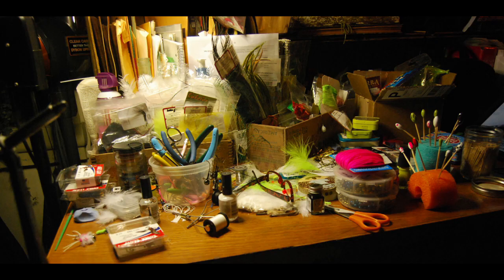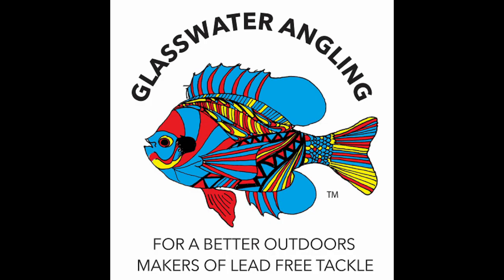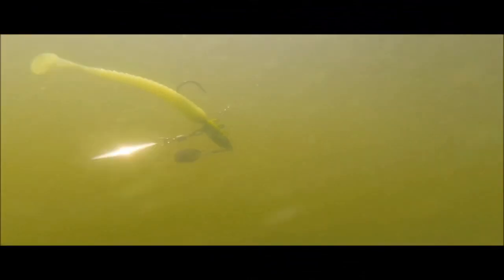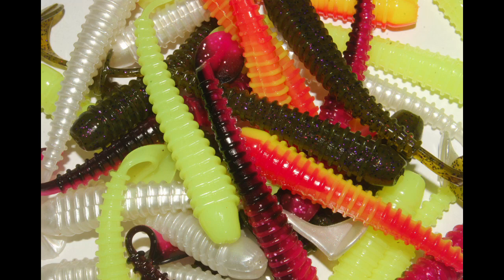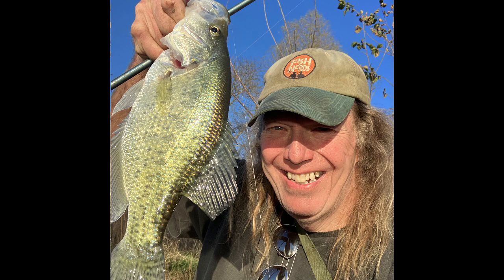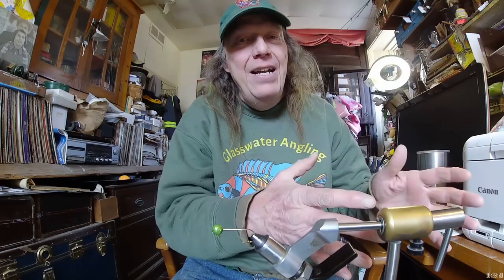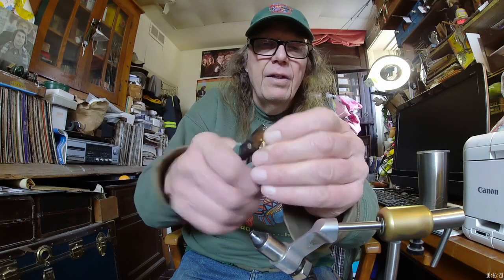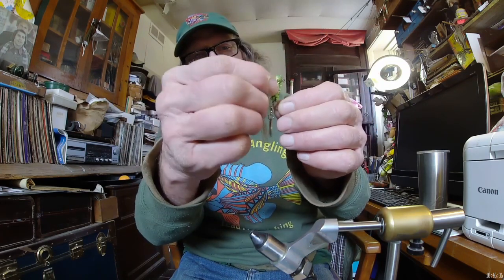How to make a LEAD FREE Tail Spin Jig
In this episode of CHATB we take a break from hackle jigs to tie a favorite lure of mine, the tail spin jig.  These jigs are not only fun to build but catch the heck out of so many species of game and pan fish.  I am particularly fond of them for white bass and trout but that is only two of the many species that go after these bugs with gusto.  In the show notes are my usual list of tackle component suppliers but I also threw in a source of tiny swivels,  my fav source of powder paint, one of several places to get XURON (zoo-ron) split ring pliers and a very good article on spinner blades. ENJOY!!!

NOTE: I said “New Age” chenille in the vid but Grasshopper is actually found with their crystal chenilles

This article is one of the most exhaustive explanations if spinner blades I have ever encountered.  It is written for making trolling rigs for walleye, lake trout, salmon etc. but it does talk about the main three spinner blade types (Colorado, Indiana and Willow Leaf) as well as many others.

Home of “Disco Lime” powder paint. They deal in 2oz jars instead of the typical 1oz.with many awesome colors to choose from. And TJ’s has some of the best prices around on powder paint.

#14 Swivels off eBay

XURON split ring pliers: This is the cheapest place I can find.  However, there are plenty of other sources.

for bigger quantities but they have small, inexpensive packs too of certain items